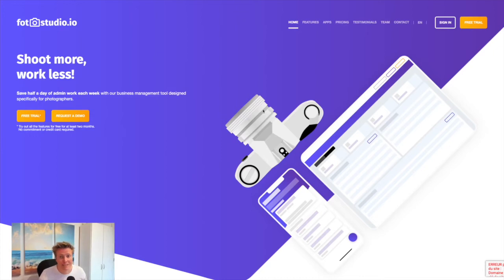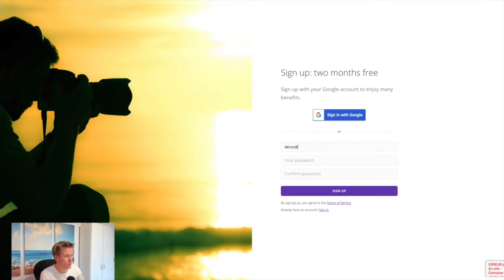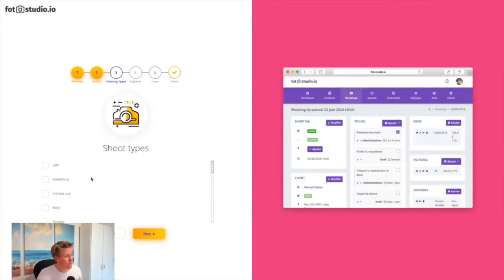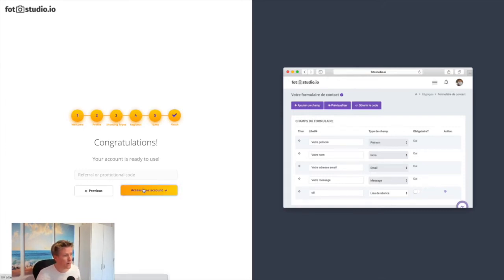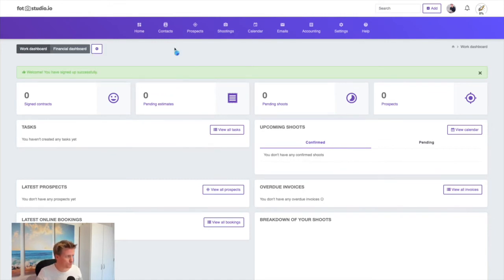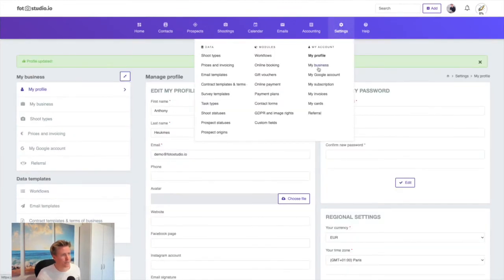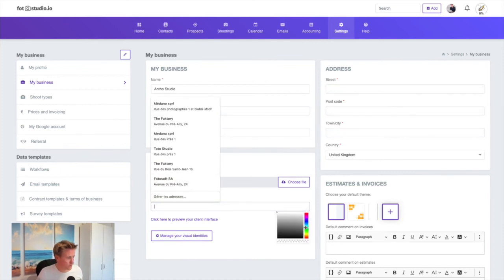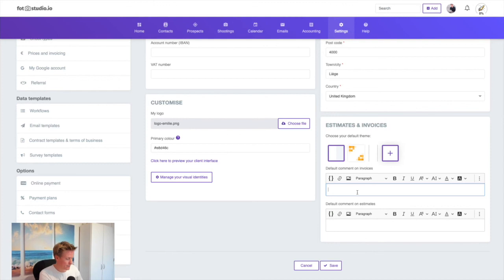🇬🇧 English - Create your Account and Configure it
In this video I show you how to create your account and configure it

Shoot more, work less!
Fotostudio is a CRM, invoicing and accounting tool for photographers.